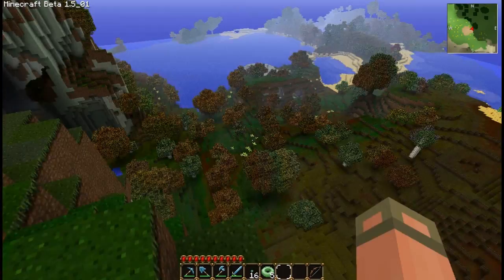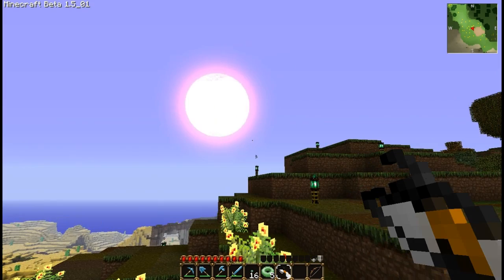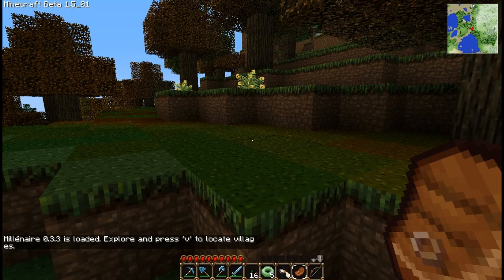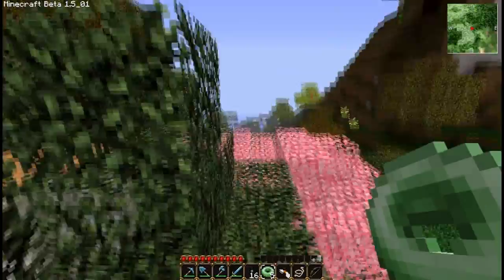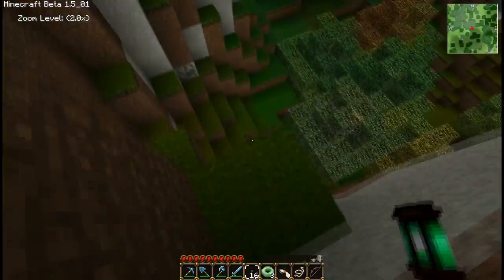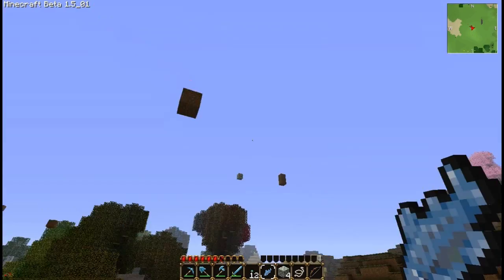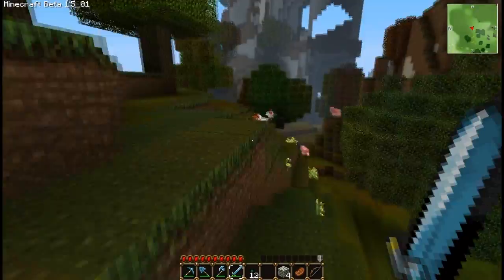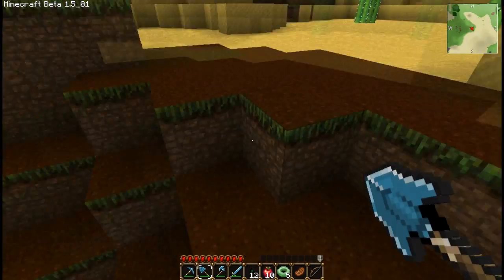Lets Play Minecraft! 025 - Evil Scientist fights suck